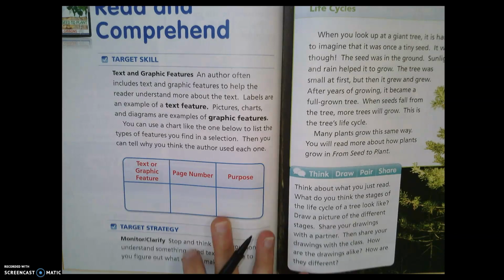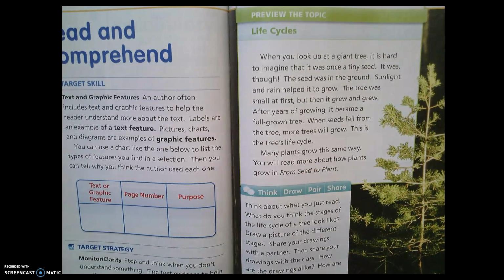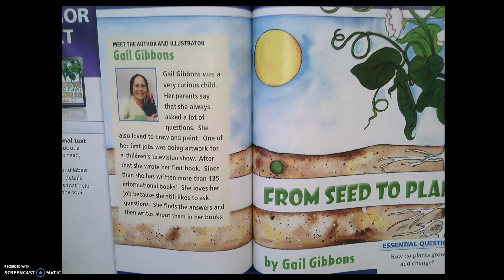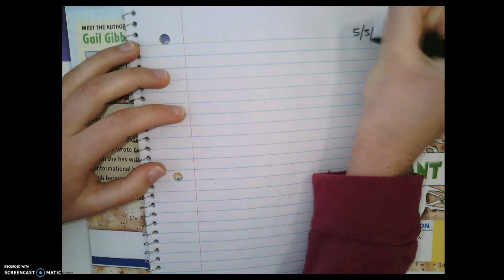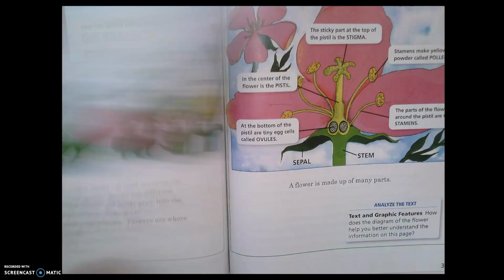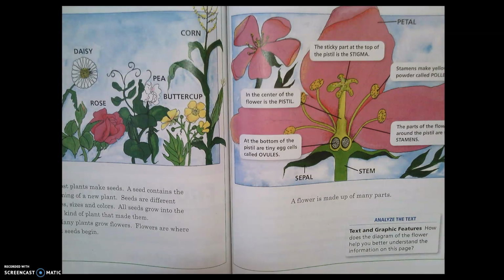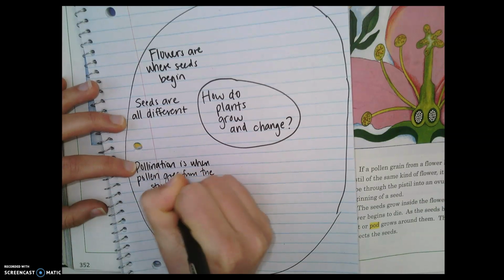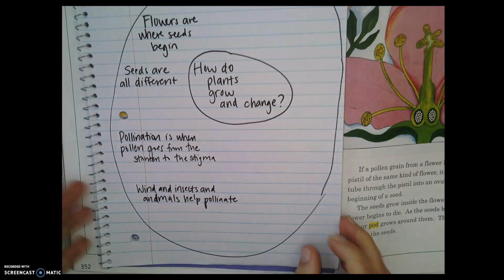From Seed to Plant